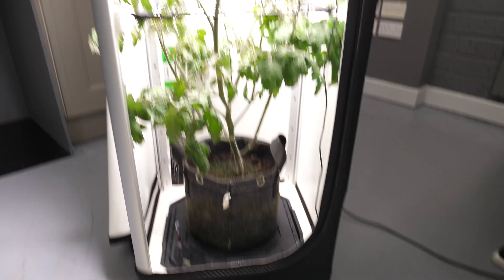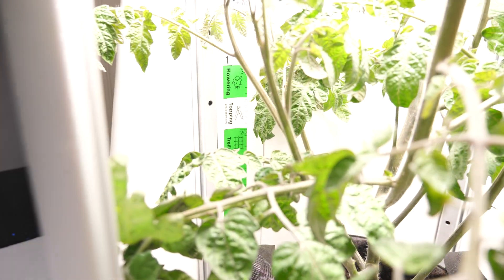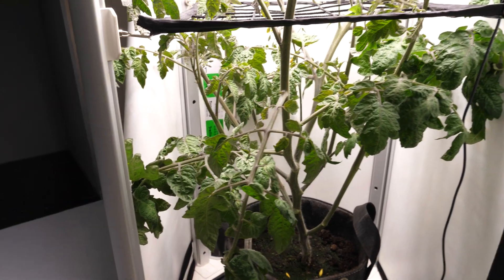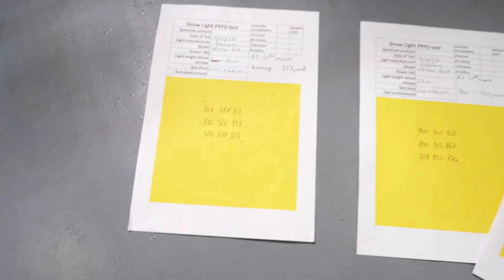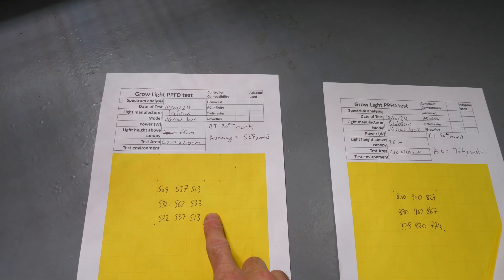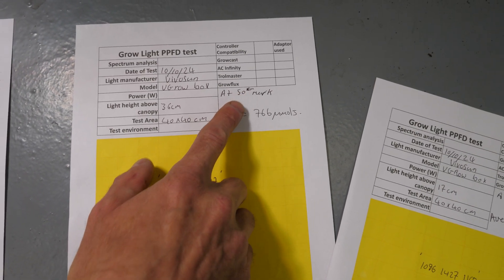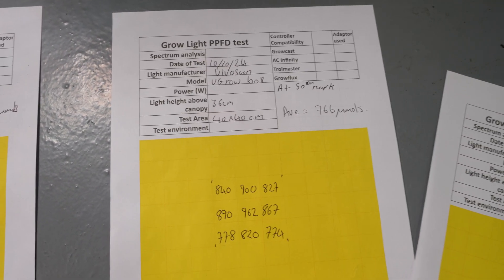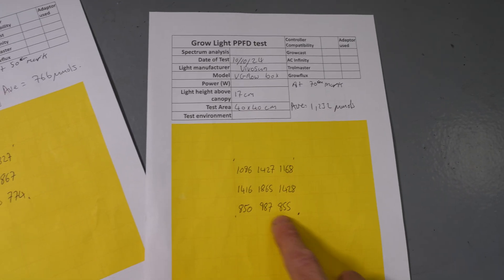Vivosun Vgrow box yield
PAR test of the @Vivosun VGrow box.

IMO it should deliver about 100 to 150 grams per grow cycle. With Autoflowers you should get that yield every 8 or 9 weeks from 3 week old seedlings. Plenty for 1 person unless you're very greedy😂